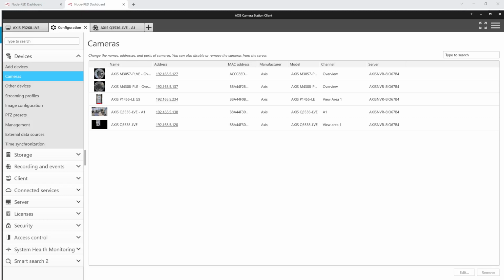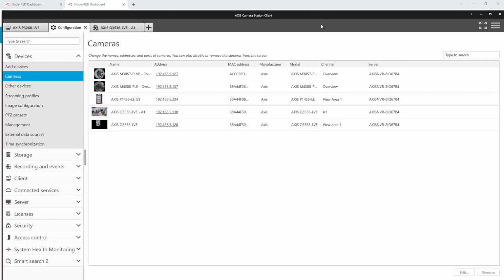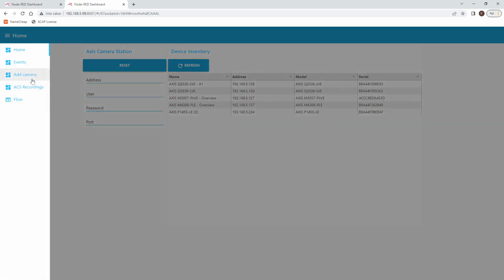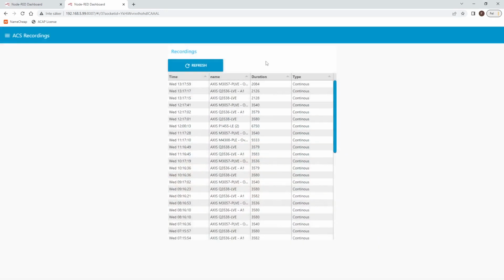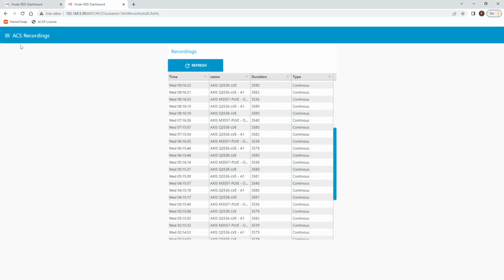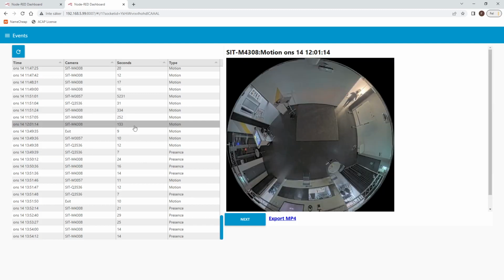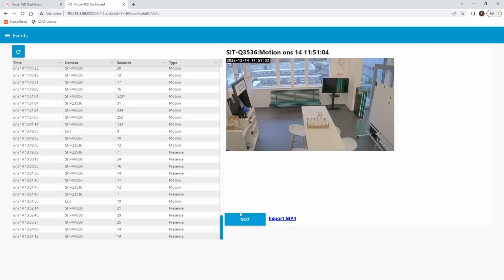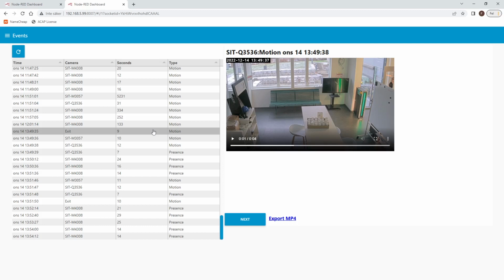ACS Recording playback in Node RED Dashboard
Keep your reordings on ACS.   Playback videos from ACS in Node-RED,